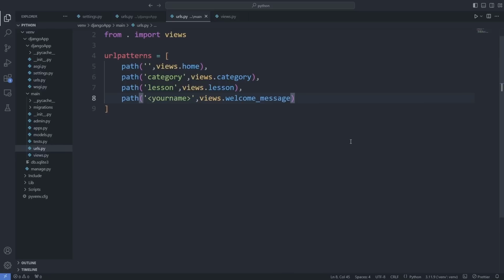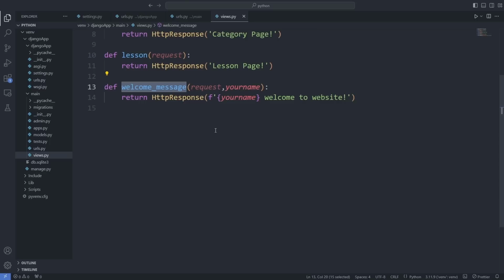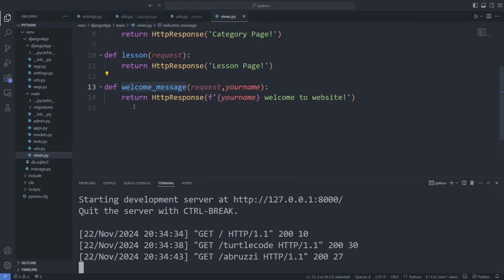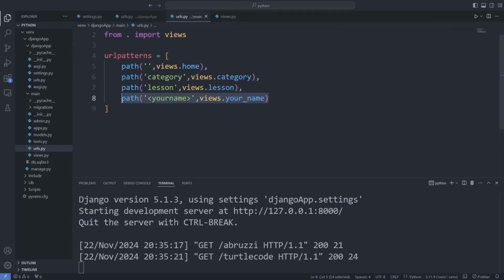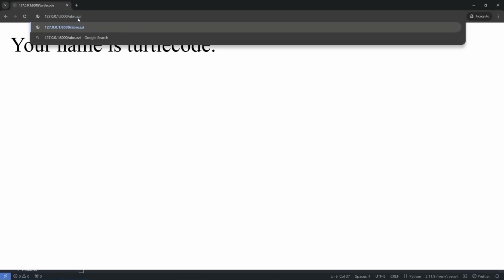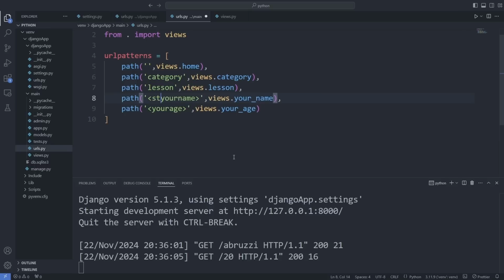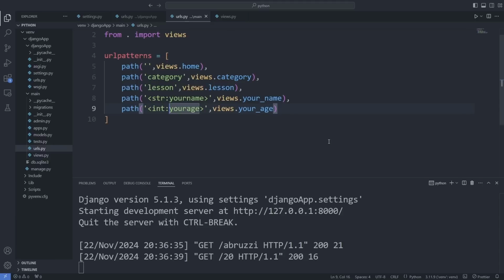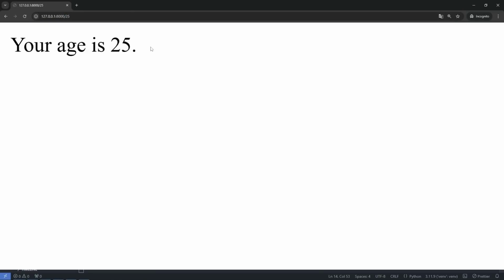Path Converters - Python Django Tutorial 5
Let's learn what path converter is in Python Django.

A path converter in Django is used to define the expected format of a URL parameter in a route. It helps validate and convert the parameter before passing it to the view function. Common path converters include str (string), int (integer), slug, uuid, and path. Custom path converters can also be created to handle specific data formats or validations.